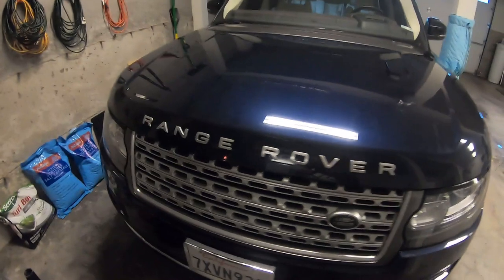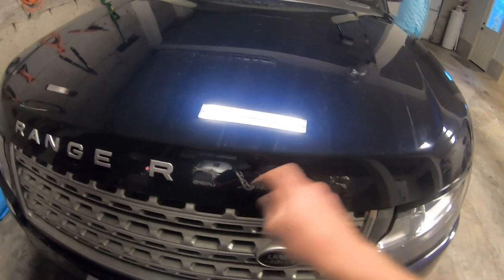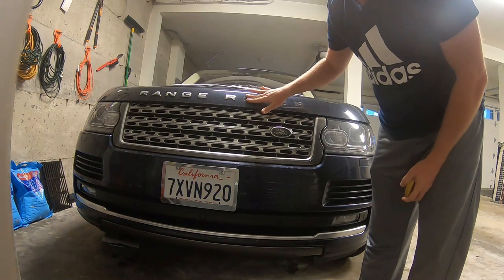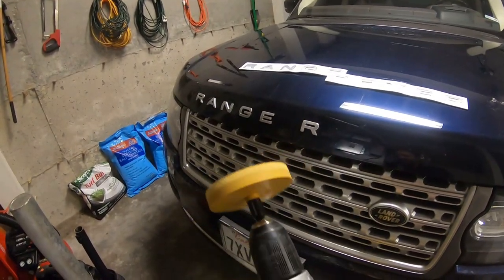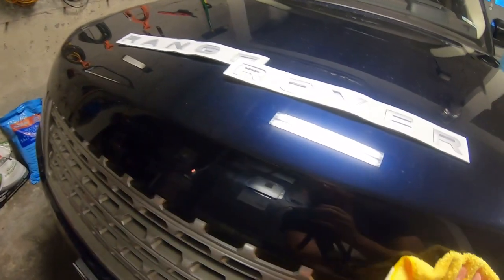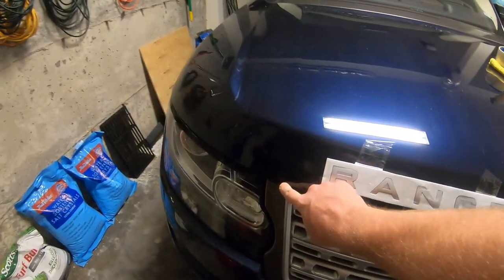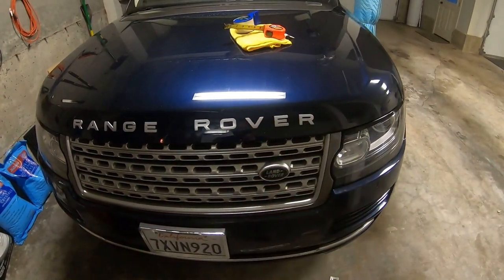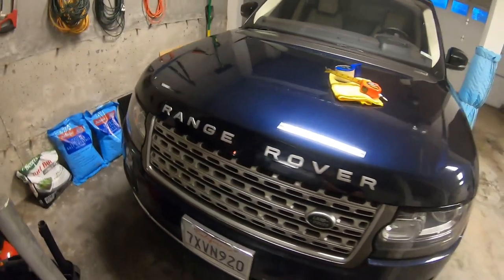Installing New Lettering on Range Rover Hood/Bonnet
Installing new Range Rover Lettering
Tools Needed:
Range Rover Matte Silver Lettering Template
Decal Remover Tool
Goo Gone